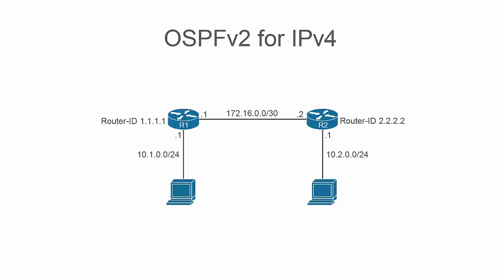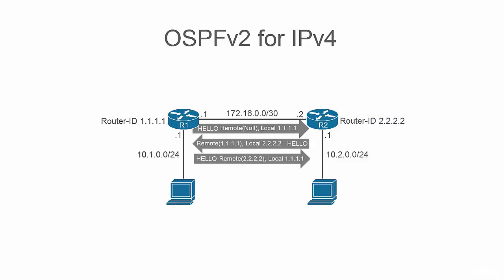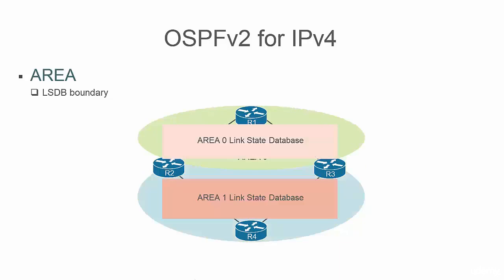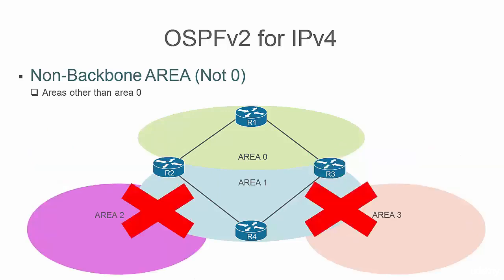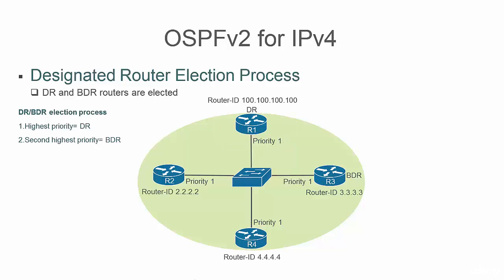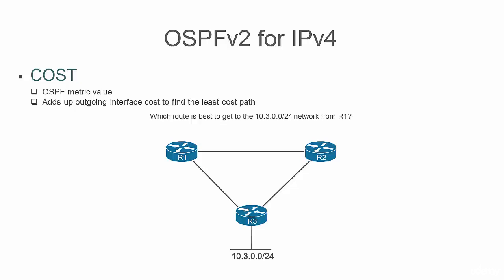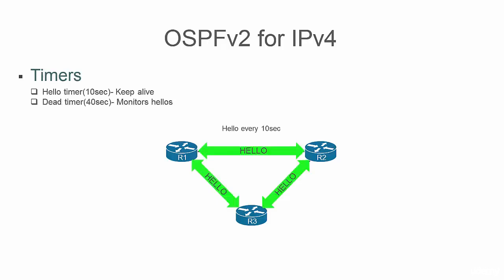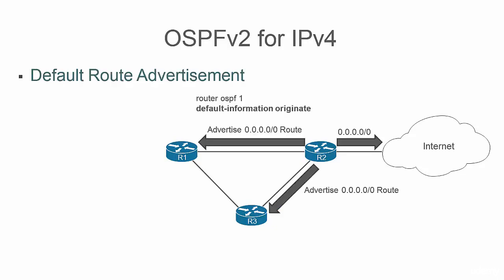Cisco CCNA - Dynamic Routing - OSPFv2 for IPv4 Overview